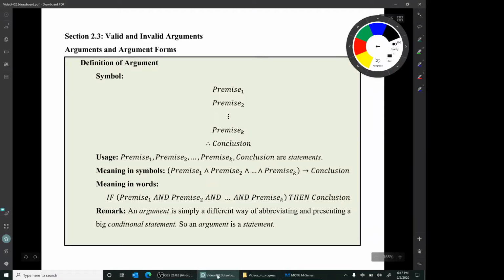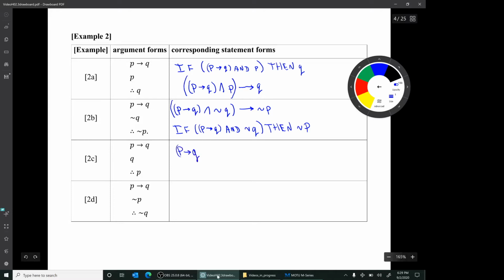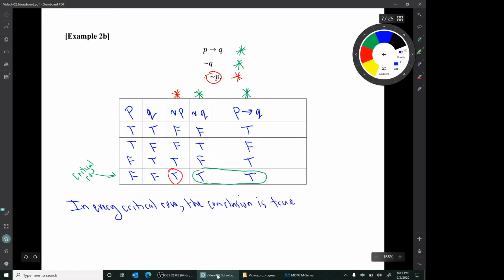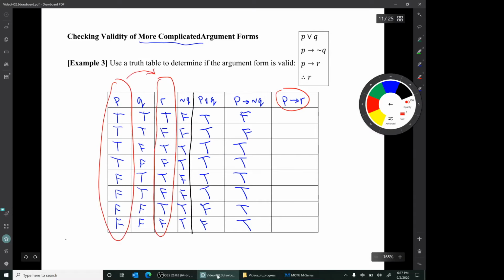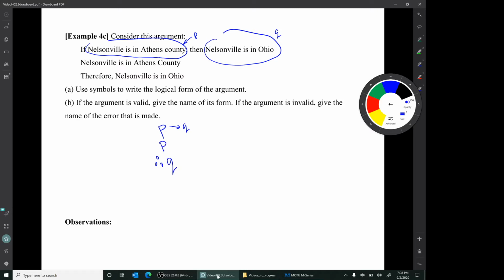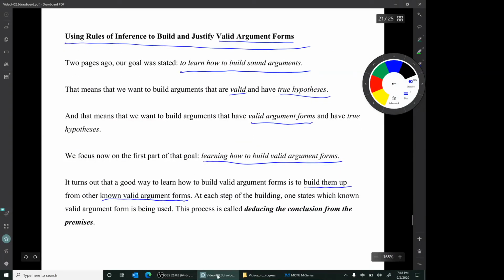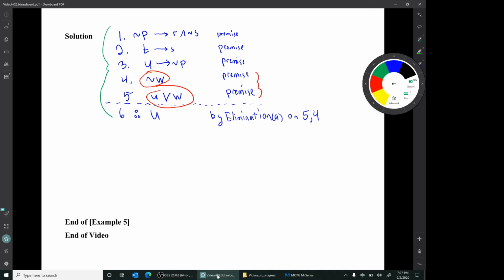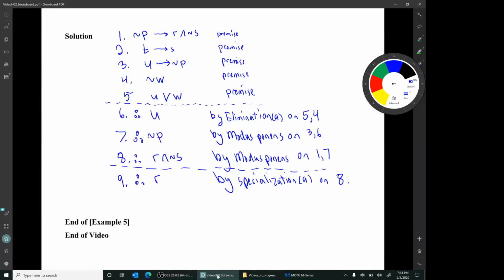Video for H02.3: Valid and Invalid Arguments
Concepts from Section 2.3 of Epp's Discrete Mathematics book